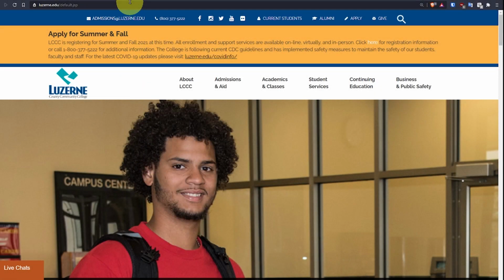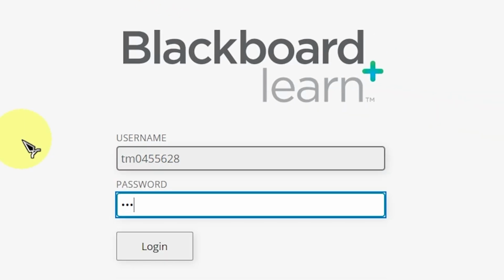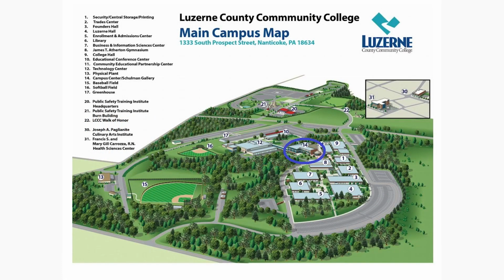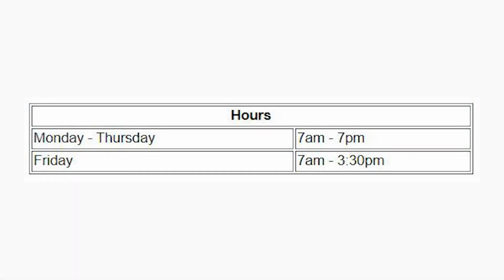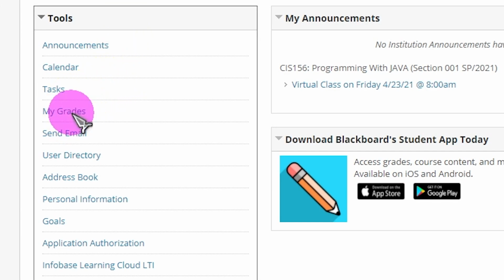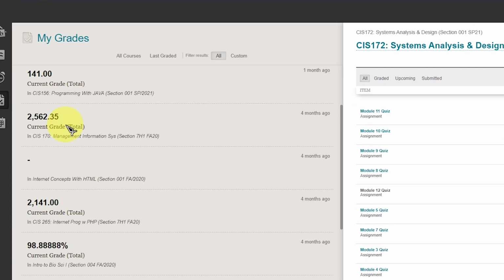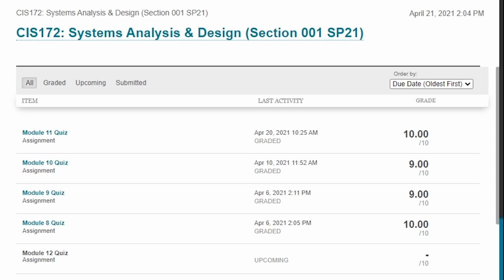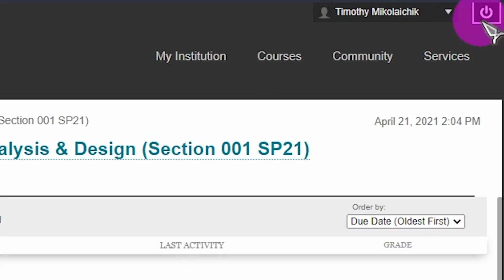How to Check Your Grades on Blackboard Learn